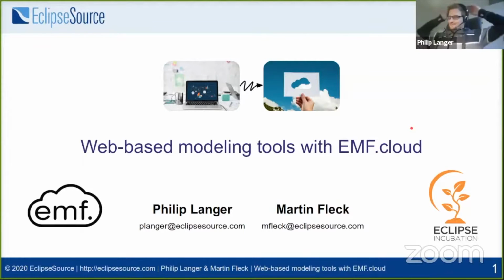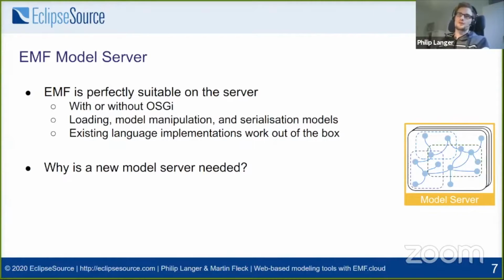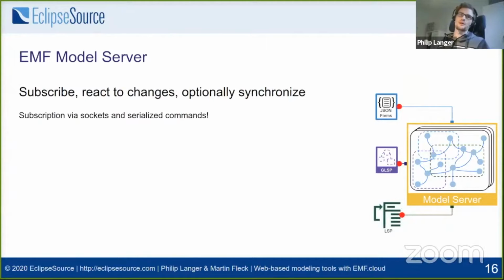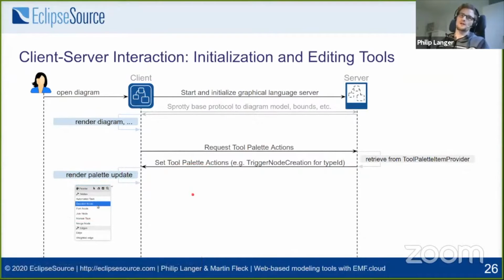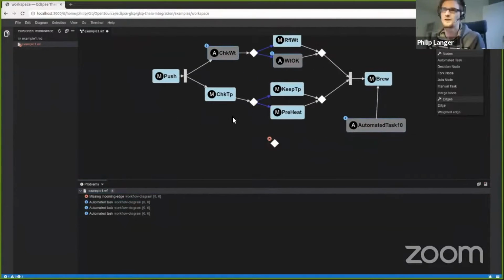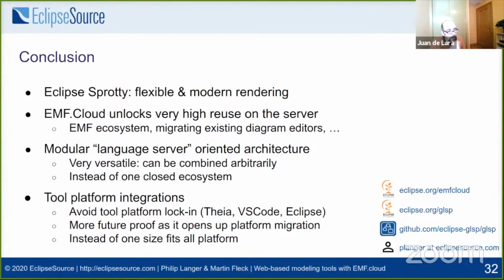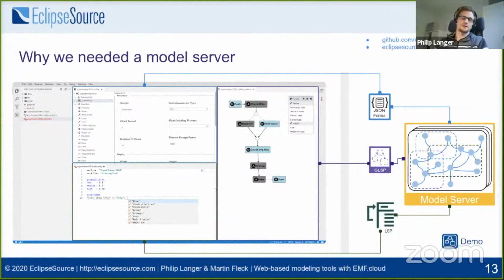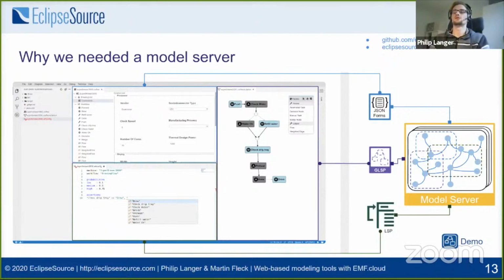Web based modelling tools with EMF cloud- Scalable Development of Low-Code artefacts workshop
Do you want to build a domain-specific tool for the cloud, Eclipse Theia, or VSCode? Does your solution contain features such as graphical editors, form-based editors, tree views, model analysis or even code generation? Are you wondering how all the nice features and frameworks provided by EMF and its ecosystem can be used in a web-based tool? Eclipse is arguably the most comprehensive open-source ecosystem for technologies and frameworks for building domain-specific tools and IDEs. Core frameworks within Eclipse and the EMF ecosystem have become industry standards, a huge variety of solutions efficiently solve use cases such as form-based views, graphical editors, model analysis or code generation. In this talk, we will provide you with an overview of the available Eclipse technology and of the Eclipse EMF.cloud project. The goal of EMF.cloud is to make available the benefits of the existing ecosystem for building domain-specific tools in cloud-based applications. EMF.cloud does not intend to reinvent the wheel, it rather provides missing pieces, adapters and alternative web-based UI implementations for existing solutions. This enables a great deal of reuse of existing industry-hardened components, but even more importantly, it does not force you to reimplement your domain-specific tools from scratch when migrating from the desktop to the cloud, to Eclipse Theia, or VSCode.

Philip Langer is a principal architect and general manager of EclipseSource in Vienna. He has many years of experience working with several modeling technologies of the Eclipse ecosystem, is a frequent speaker on tech conferences, and a consultant to customers for building domain-specific modeling tools for Eclipse Theia, Eclipse RCP and VSCode. His current main focus is the development of domain-specific modeling and engineering tools, including graphical modeling, model diff/merge with Git, as well as web-based modeling tools. He is the project lead of Eclipse Graphical Language Server Platform (GLSP), as well as of EMF.cloud and a committer on EMF Compare, Sprotty, and Papyrus.